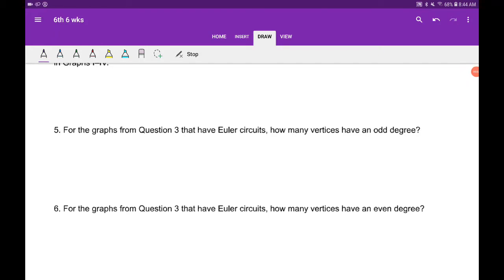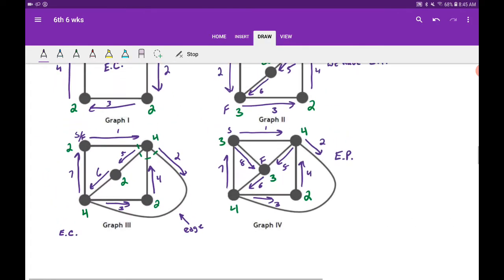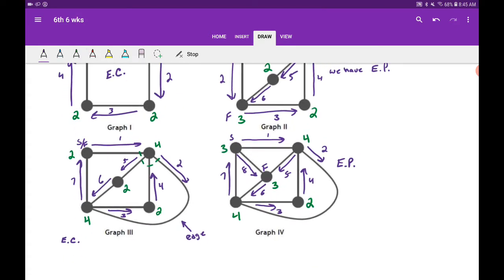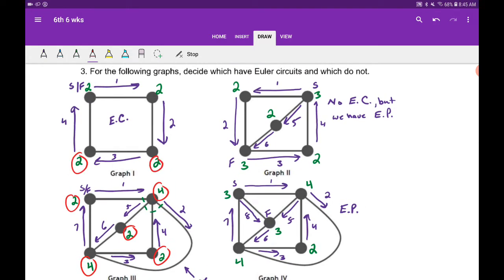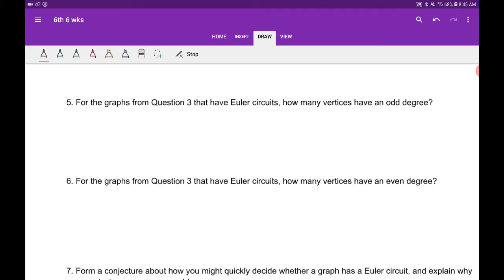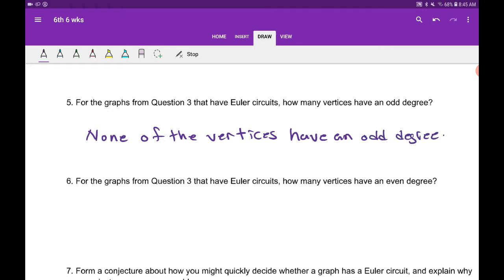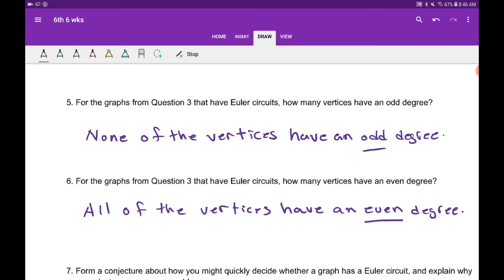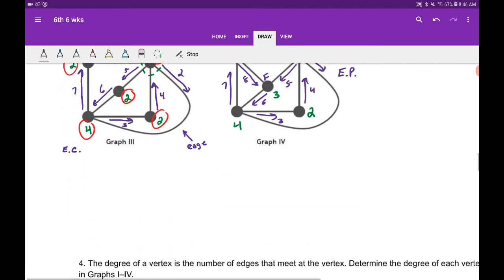Euler Circuits and Paths - Noticing the relationships between the vertices in Euler Circuits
Solutions to questions 5 and 6